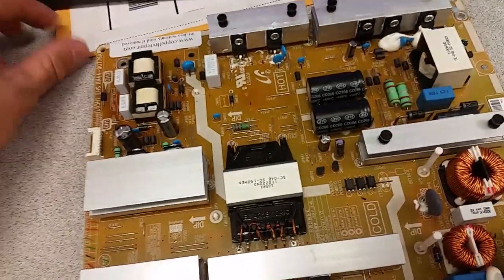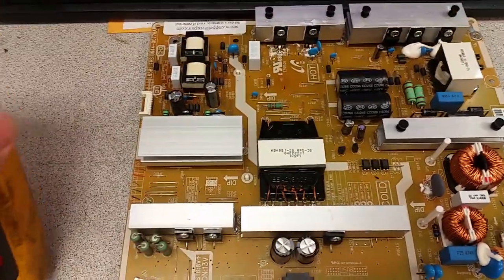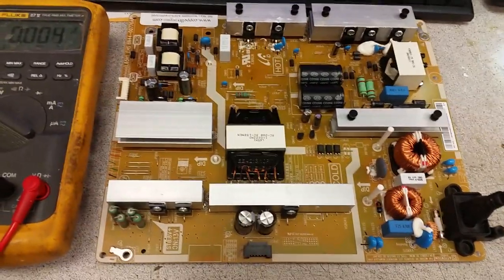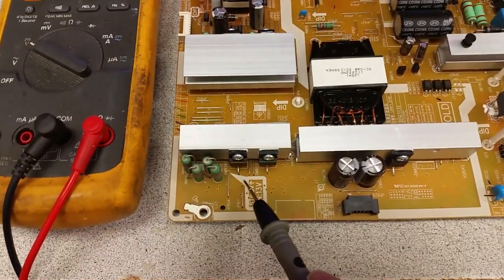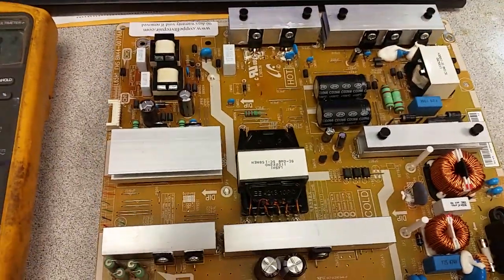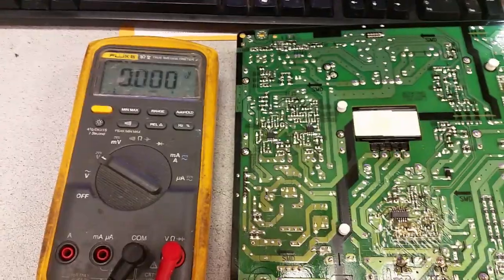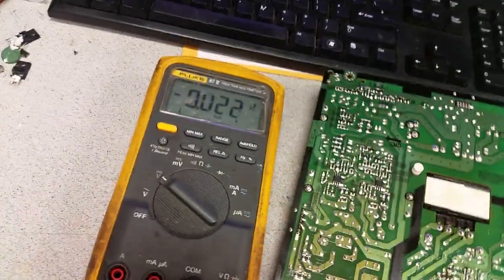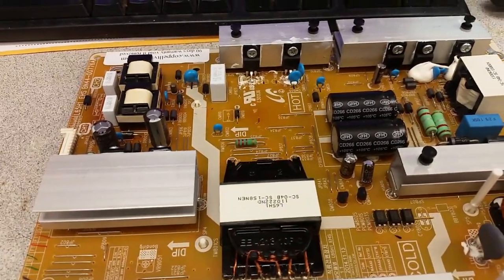Functionality proof and repair notes for BN44-00776A power Samsung UN65H6203AFXZA UN65J6200AFXZA